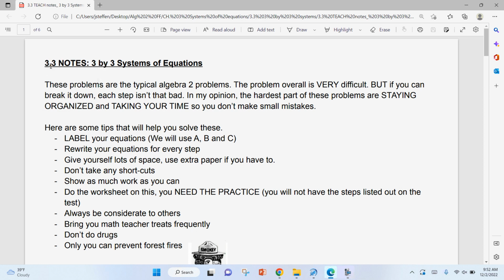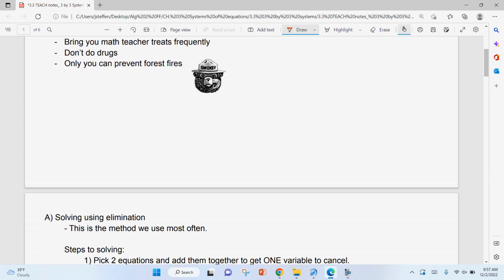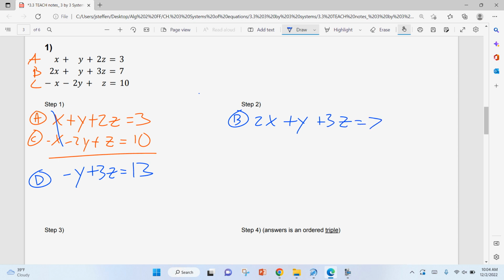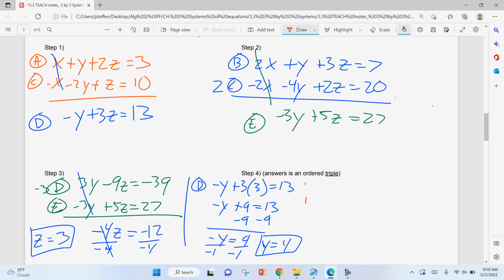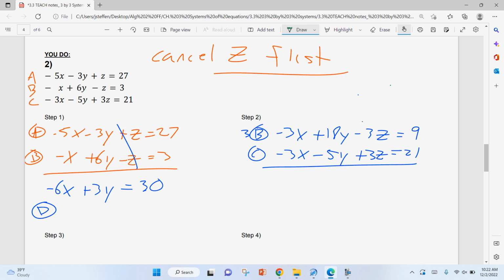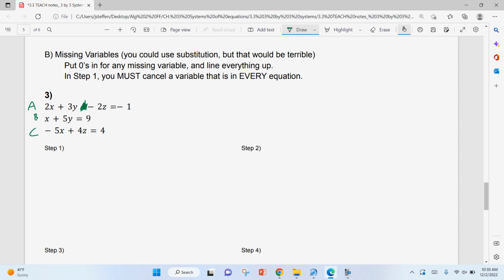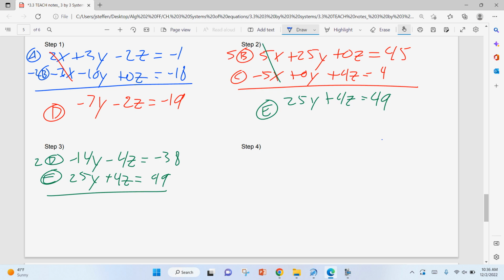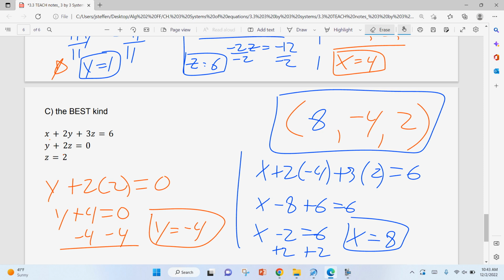3.3 notes: Systems with 3 variables (from class)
I recorded this while I was teaching this lesson to a class, so its not the best ever and that's why it sounds like I am shouting.